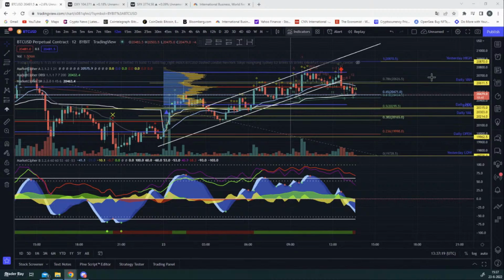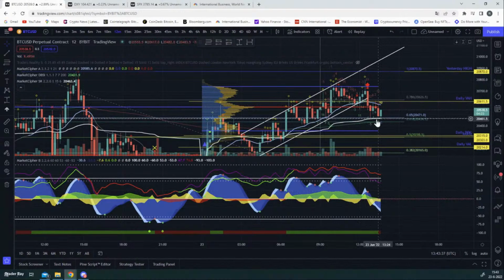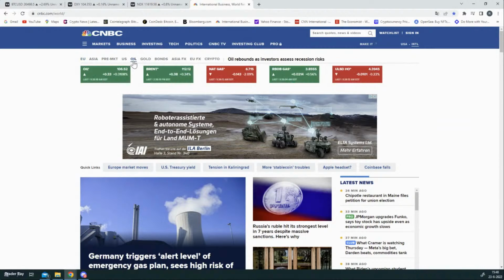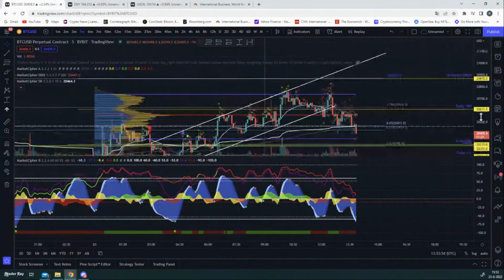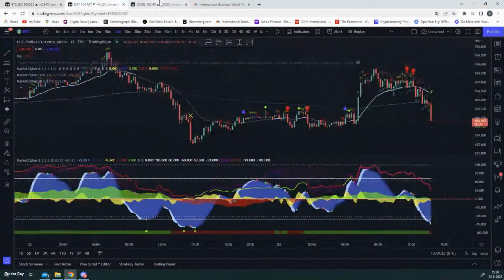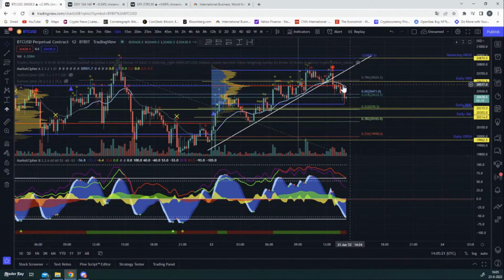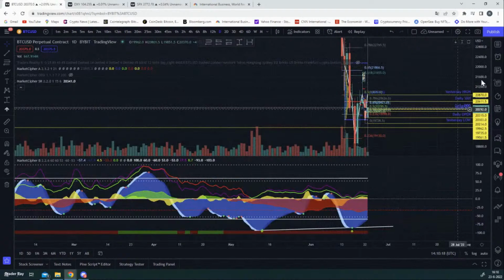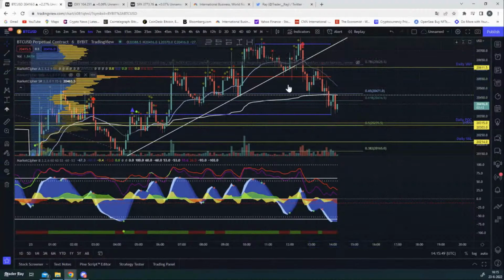LIVE NEW YORK OPEN!!